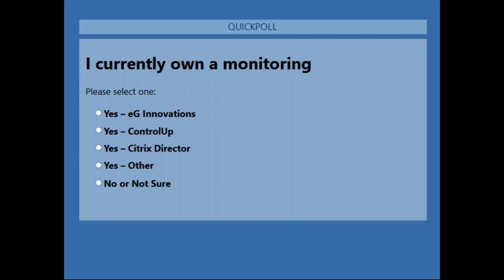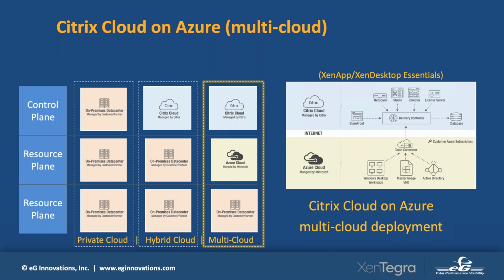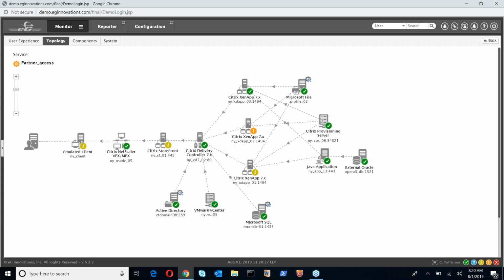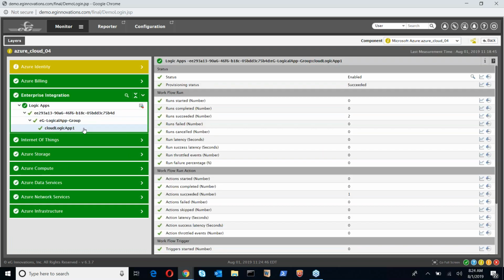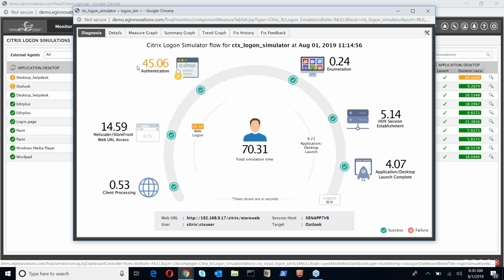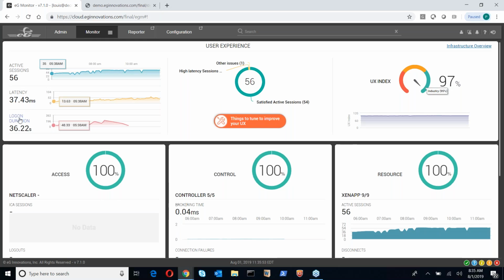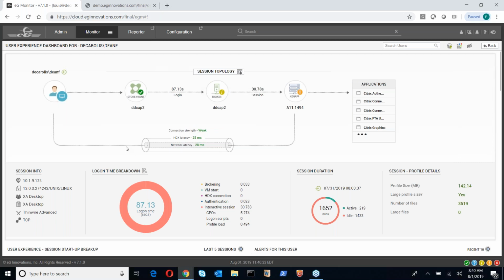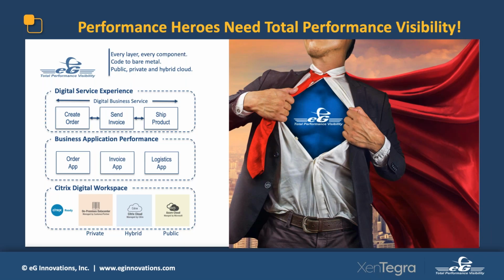eG Innovations: Monitoring the Multi-Cloud Digital Workspace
It's been said that work is no longer a place -- today's employees work from anywhere, any time and using any device. So, the productivity of your employees will directly relate to the performance of your Citrix Workspace.

Monitoring your Citrix Workspace—regardless of the deployment model you select—will require end-to-end visibility of a complex mix of components, multi-vendor devices, and service providers. Keeping your users productive in these environments will require a unified monitoring solution that can combine reach, depth, and speed to diagnosis in complex hybrid-cloud environments.

XenTegra's deep history with Citrix has recently become further enhanced through our partnership with eG Innovations:
• The industry’s first native performance monitoring solution for Citrix Cloud desktop and application virtualization
• The exclusive performance monitoring solution for Citrix Summit and Citrix Synergy for the last three years
• A Citrix Global Technology Partner and Citrix-Ready certified for all products in the Citrix stack

In this webinar, you will discover:
• The key elements of monitoring digital workspace performance
• How to assure performance in Citrix Cloud environments
• Best practices for Citrix migration